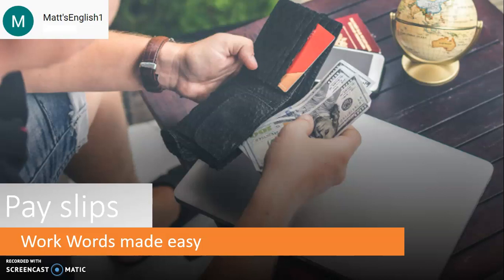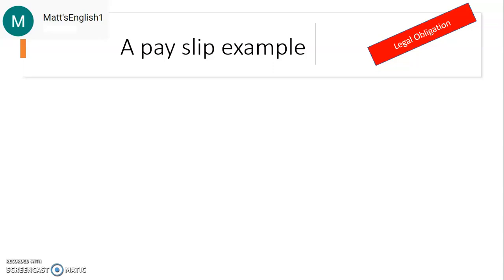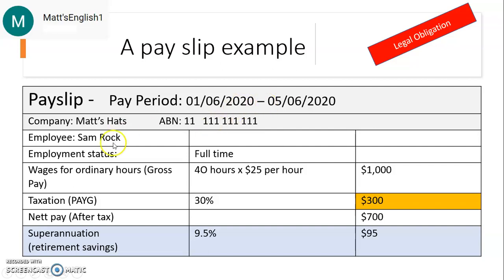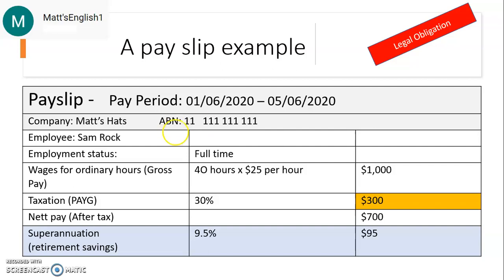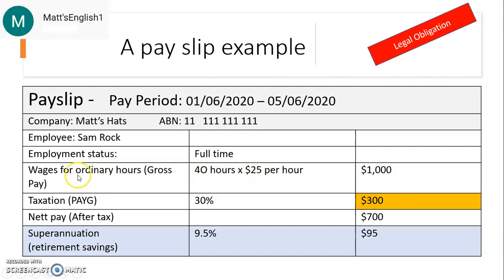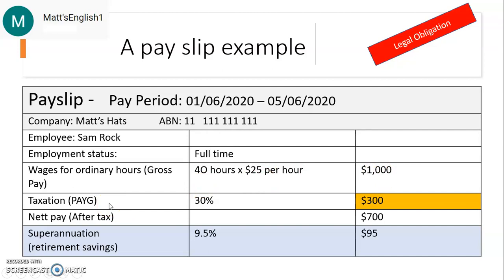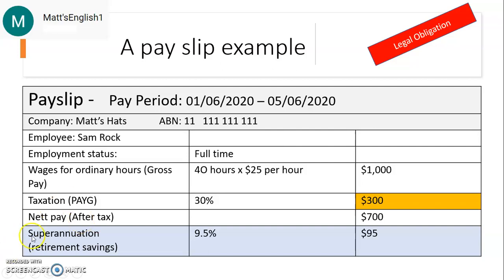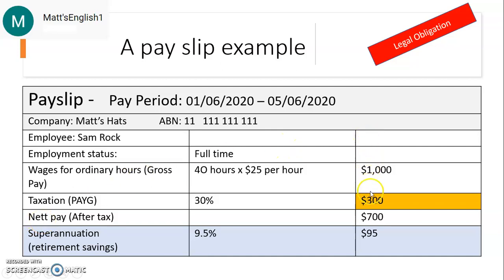English Work Words Made Easy: Pay Slips and Pay Words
This video explains the basic work words around pay by using an example of an Australian pay slip.